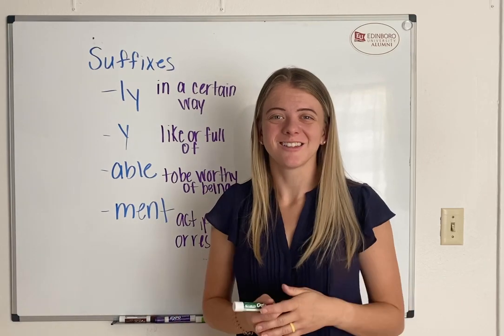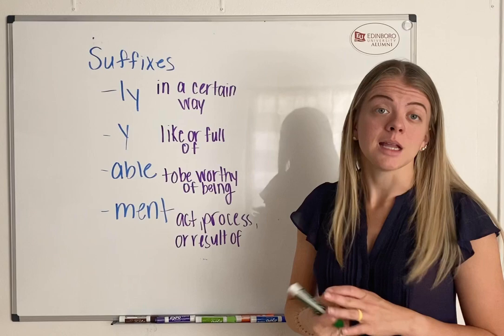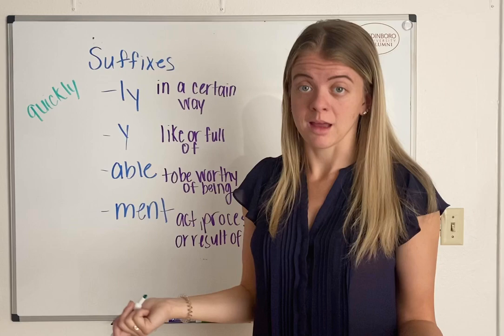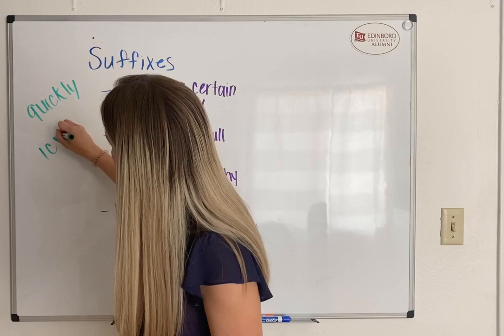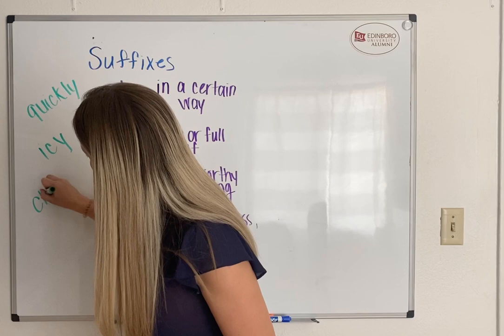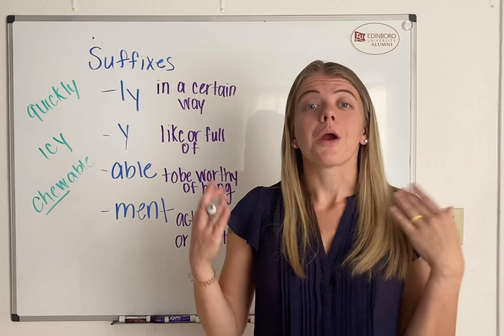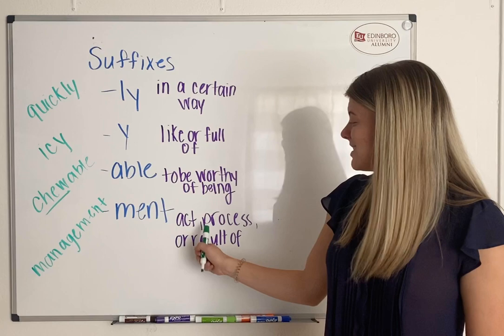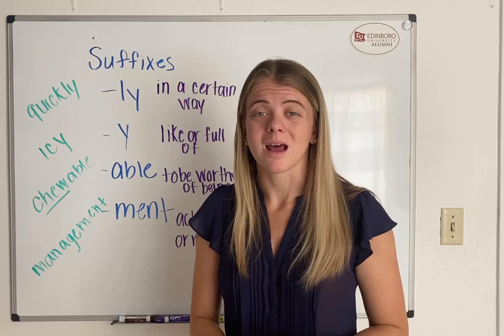Suffixes -ly, -y, -ment, -able